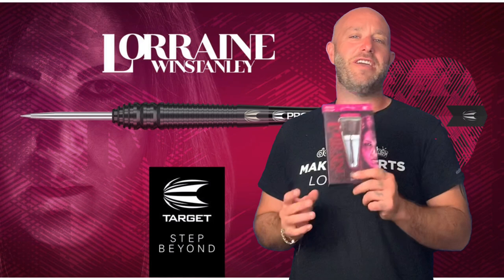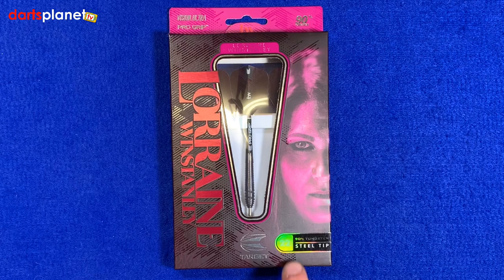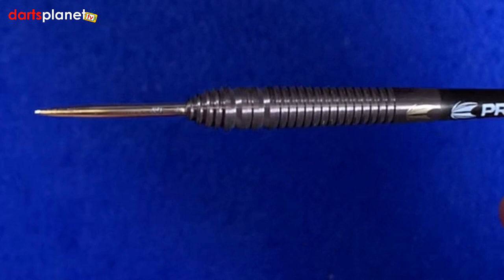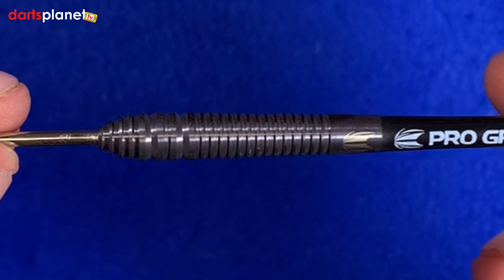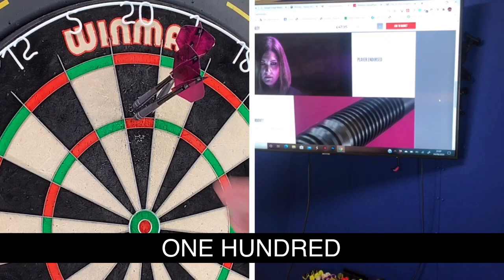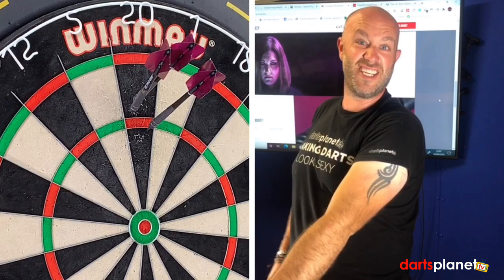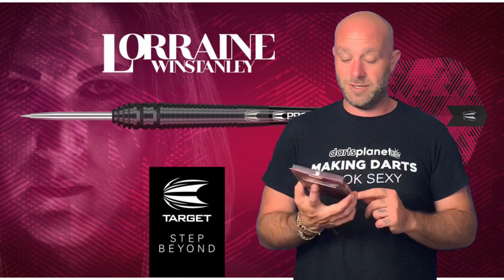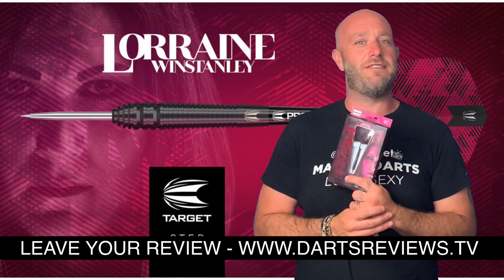LORRAINE WINSTANLEY DARTS REVIEW WITH ADAM WHITE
Adam White gives his honest review of the Lorraine Winstanley Target darts.

Darts Description

As used by Lorraine Winstanley, these 90% Tungsten darts have been designed in collaboration with Lorraine to ensure they were the perfect dart for her throw.

Featuring radial grooves and coated in Black Titanium Nitride, these darts offer Lorraine the grip and feel she requires.

Complete with Pro Grip black shaft, and Lorraine Winstanley Vision.Ultra flight.

3 x Dart Barrels
3 x Pro Grip Vision Shafts
3 x Lorraine Winstanley Flights
3 x 26MM Nickel Point

WEIGHT (E.G. 21) BARREL LENGTH (E.G. 50)      DIAMETER
22g                                43mm                                      7.65mm
24g                                44mm                                      7.85mm
26g                                46.2mm                                      7.9mm